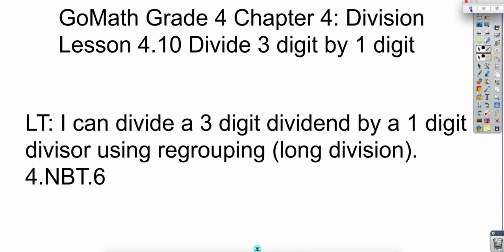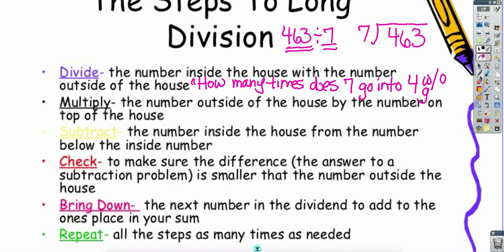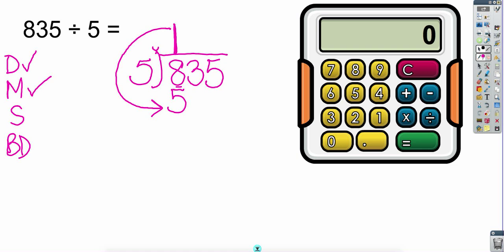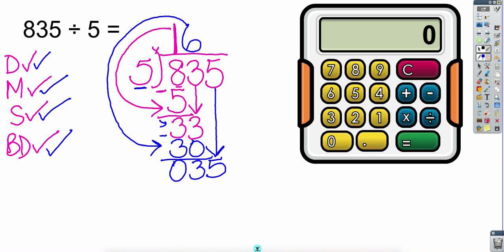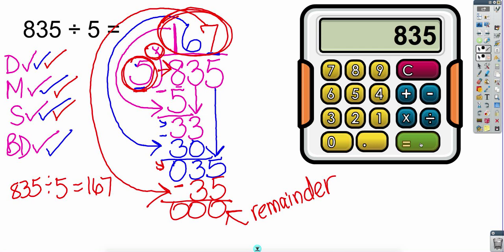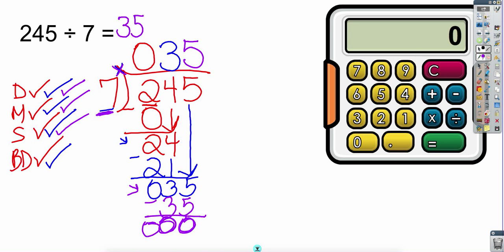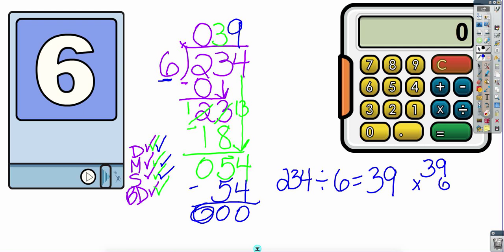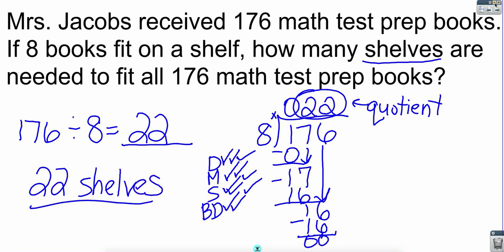GoMath Grade 4 Lesson 4.10 3 digit by 1 digit Division